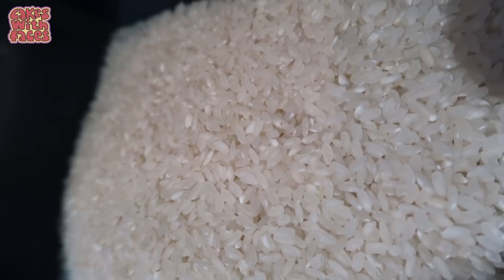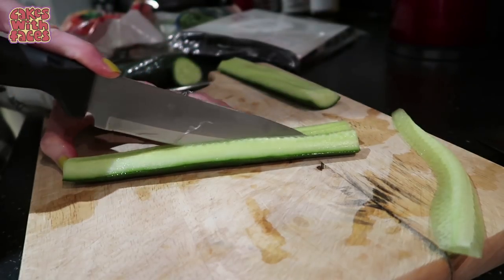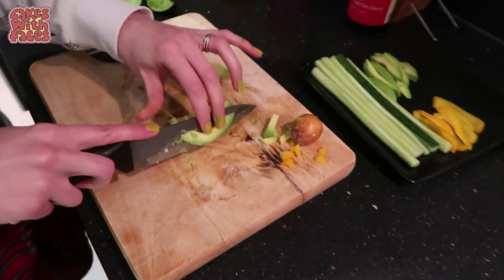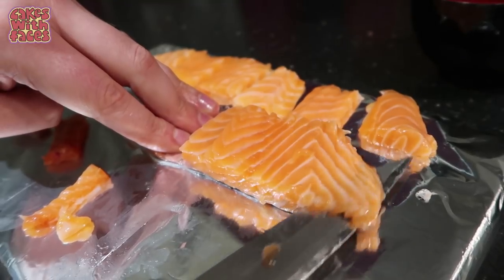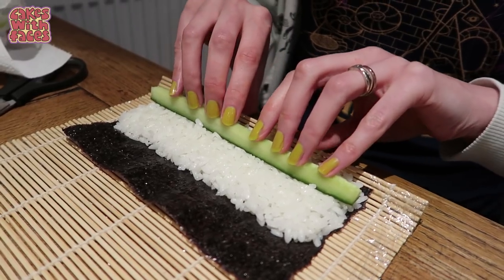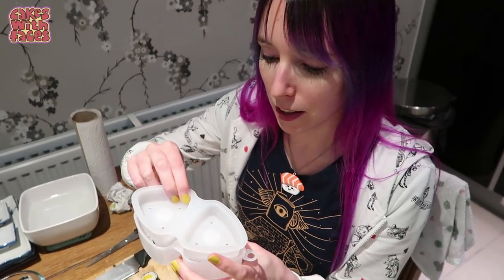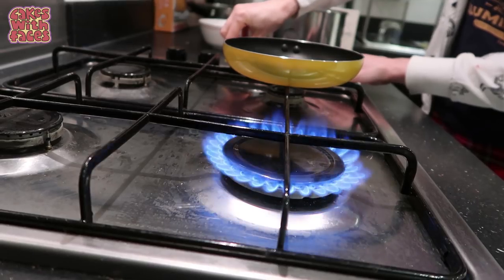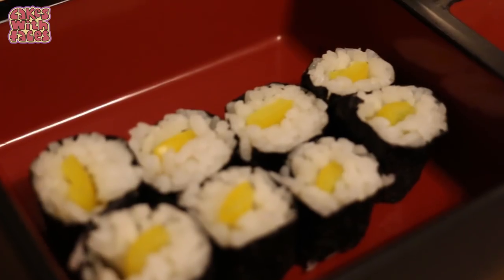How to Make Sushi at Home - (Vegetarian & Fish Sushi Recipe/Tutorial)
Join us for Sushi Saturday & see how to make sushi at home!

Making sushi is a fun way to spend the evening  - and you get to have a sushi feast! It's also a lot cheaper than going to a Japanese restaurant - and you can make your sushi just the way you like it. In this vlog we make vegetarian and fish sushi, with salmon, avocado,
cucumber (kappamaki) and peppers. See which ingredients to get and how to make maki and futomaki rolls, along with edamame and gyoza. All the timings, amounts and instructions are in my sushi recipe comic book (links above).

MY DESIGNS: including the Illuminatea t-shirt I'm wearing in the video (worldwide shipping)

Music is public domain or created with Jukedeck.